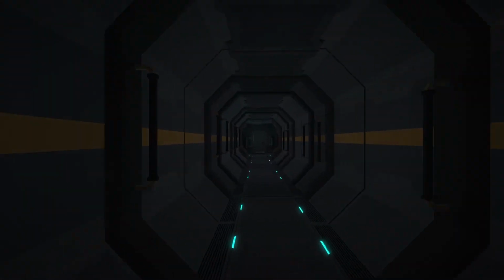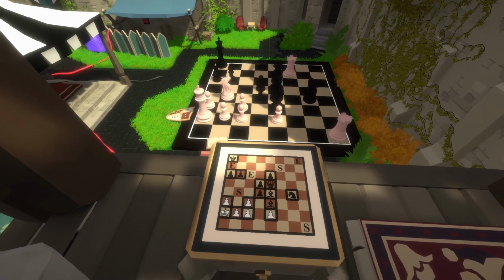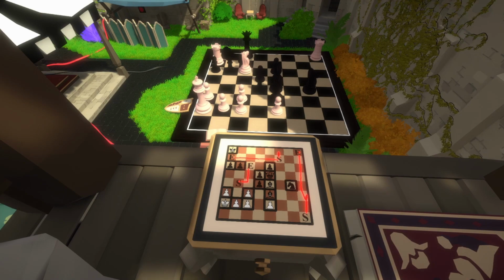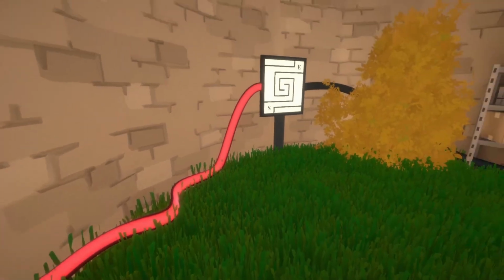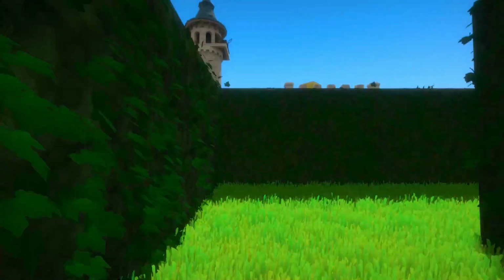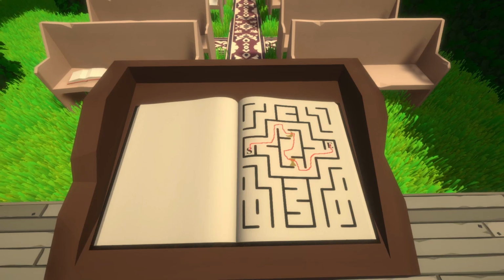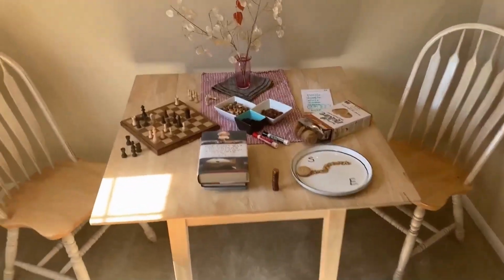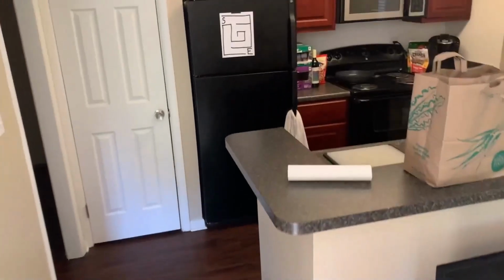The Looker 2022 PC Game Full Playthrough with Warehouse Wilgus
From the end of my Twitch.tv/urherowilgus Commercial live stream, i decided to play and finish the looker! its a free game that only about 30 min long...maybe an hour if you dont rush like i did haha. the commercial stream should be out soon and there are other great unboxing videos for you to check out at the warehouse. hope you have a look at the video...haha get it? cause its called the looker...and you are looking...im so sharp ^_^